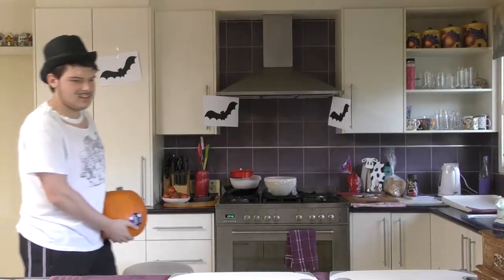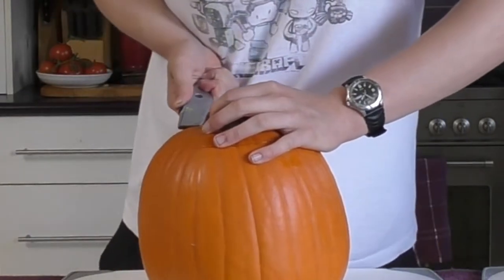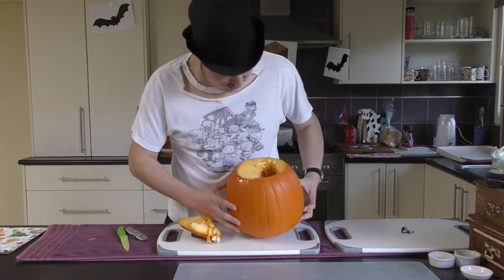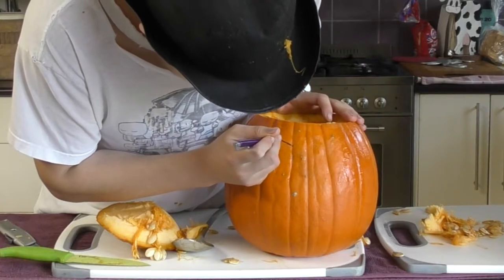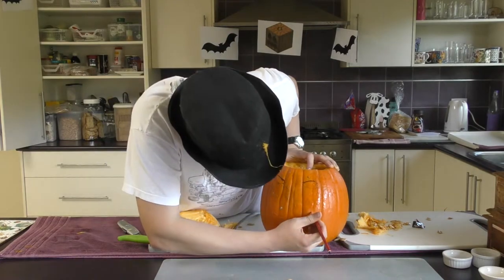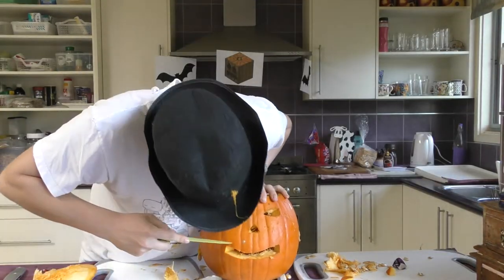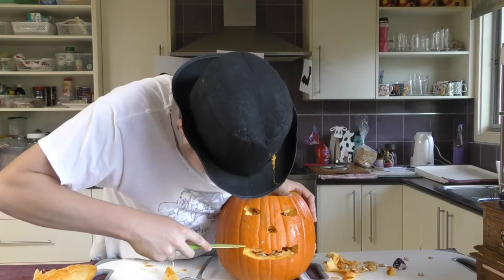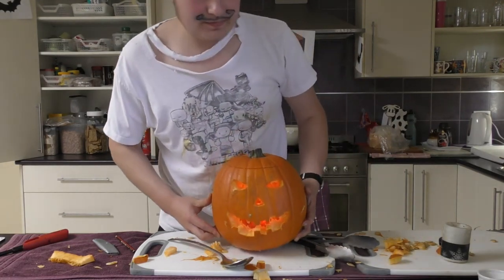Gzoom's cooking show: Halloween Jack 'O' Lantern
Gzoom shows you how to make a Jack 'O' Lantern

THe fucking halloween animal corssing theme
( ͡° ͜ʖ ͡°)